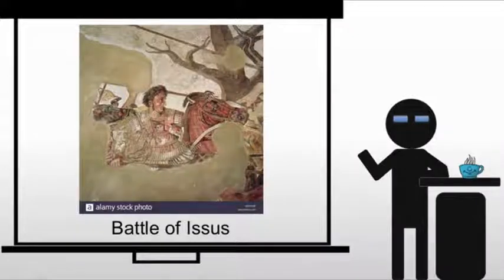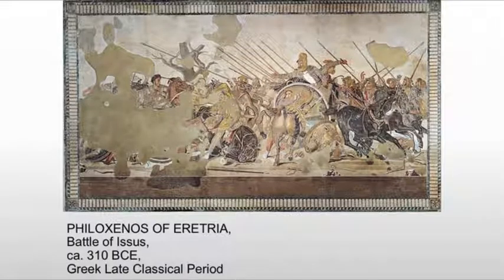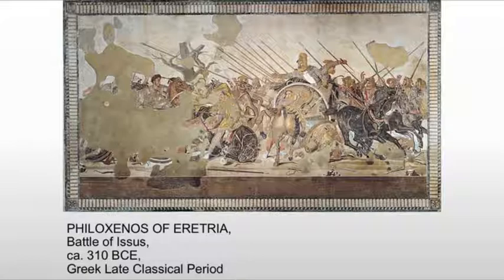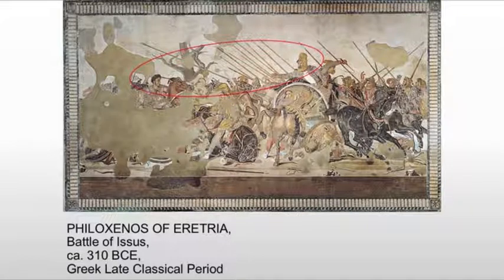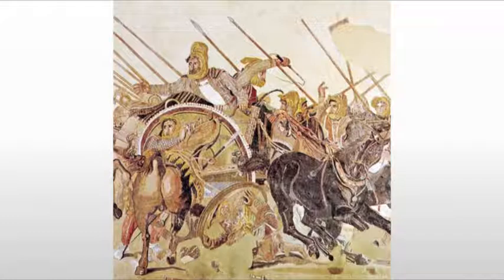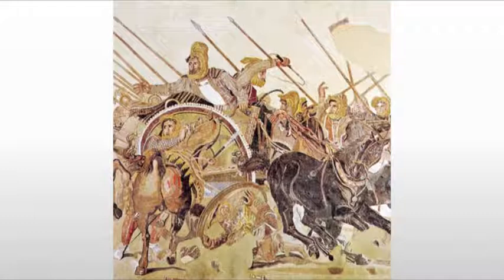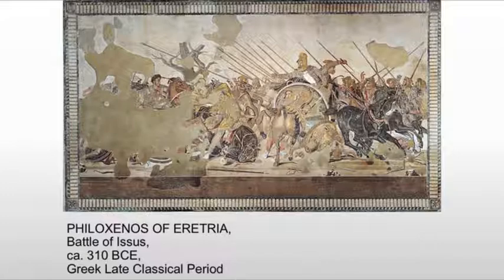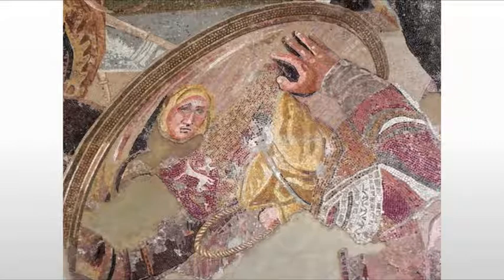Battle of Issus Mural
A brief discussion of the Battle of Issus mural.